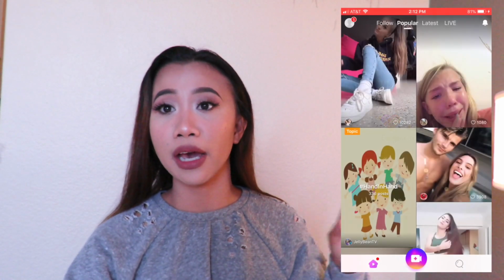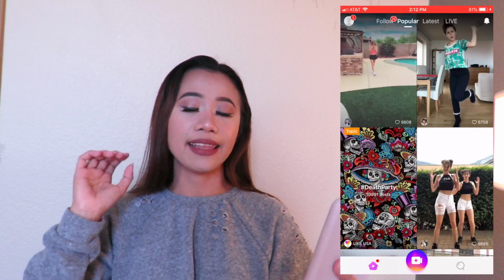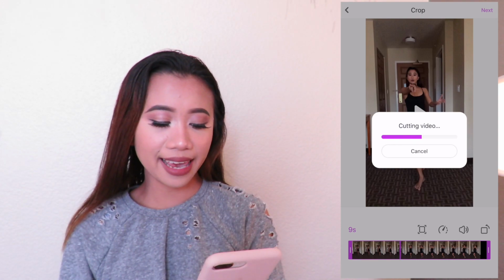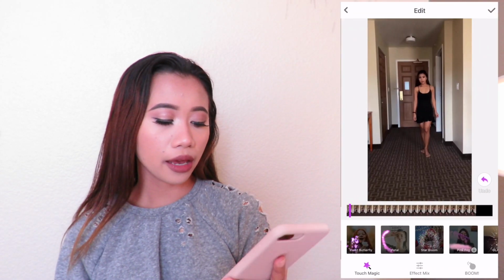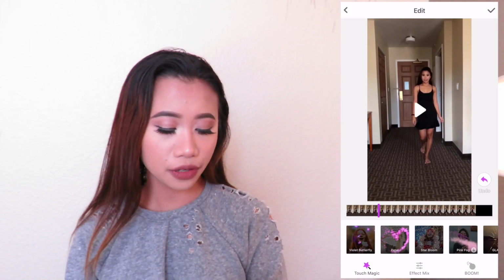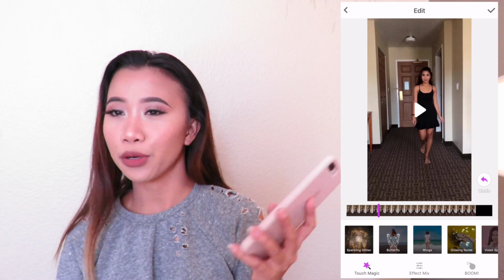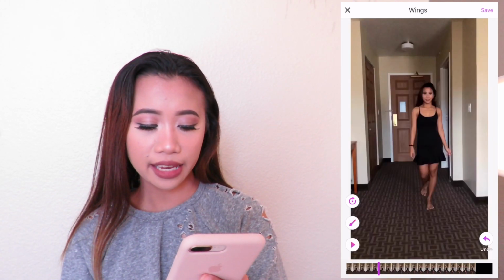ANGEL WINGS EFFECT TUTORIAL! FOR TIK TOK | FREE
I hope this tutorial helps!

I’m really happy that you guy’s take the time to watch my videos, it means so much to me .❤️

SAVE SOME $$$$

HOLD UP! Before you shop online don’t forget to use ebates and get Cashback on all your purchases! use my link and Get a $10 Bonus when you sign up!

I send money online with WORLDREMIT. I think you should too, if you join and send 100 USD we'll each get a 20 USD voucher.